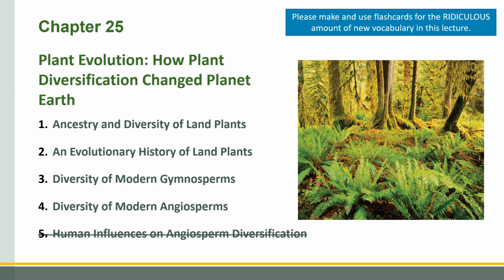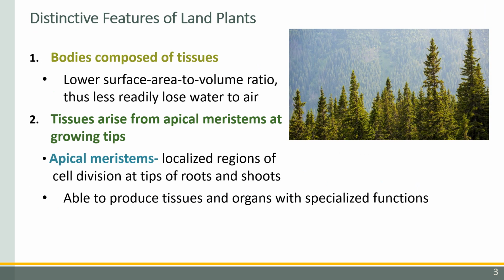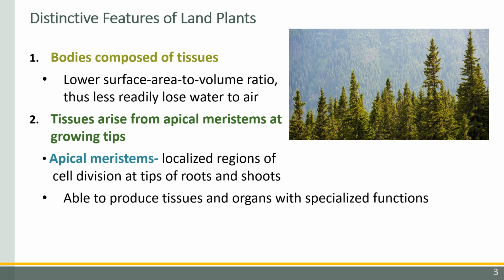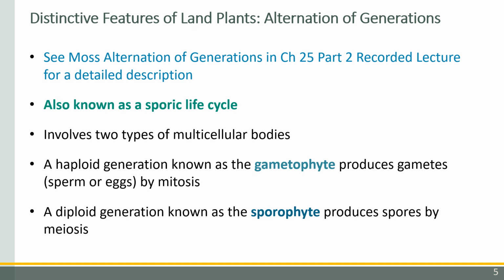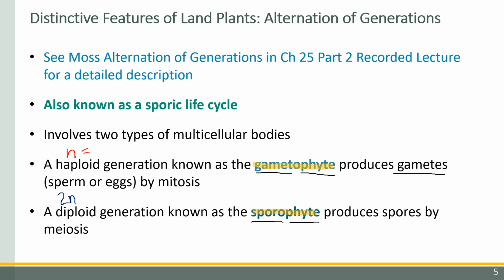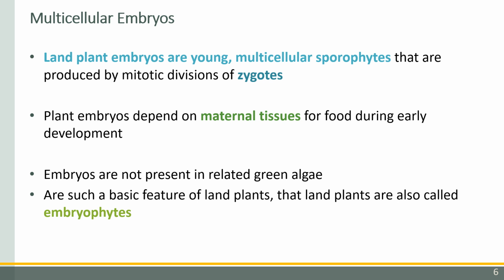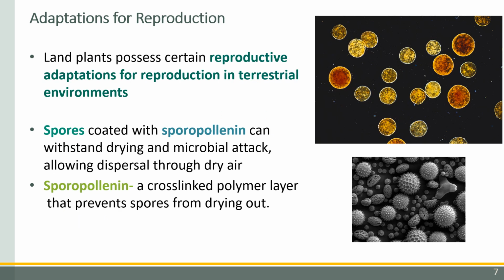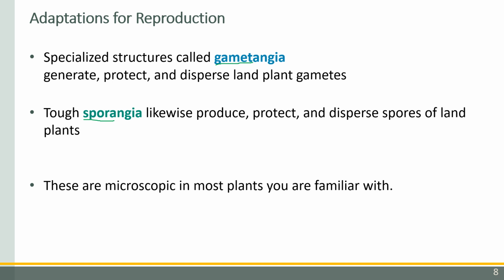Ch 25 Part 1 Land Plants Fa25 video